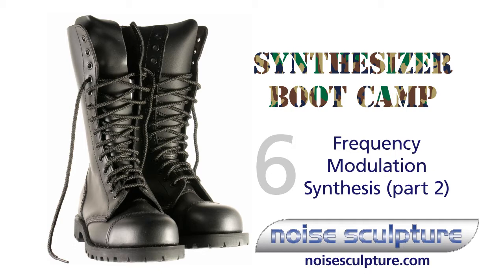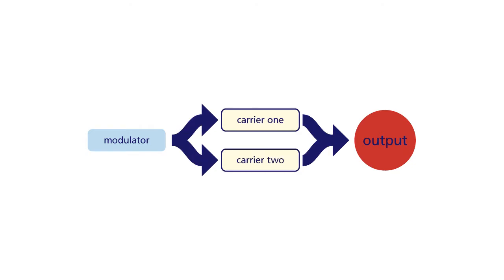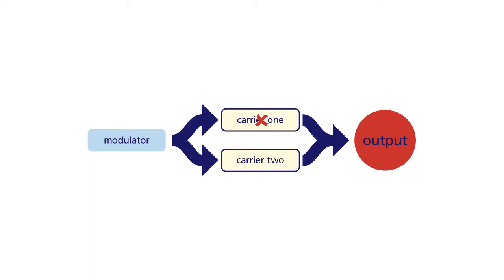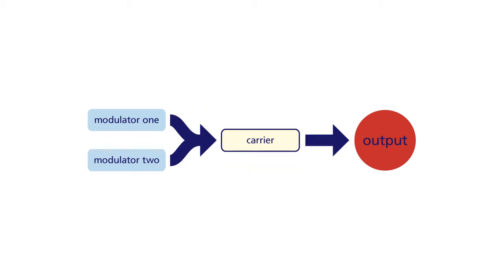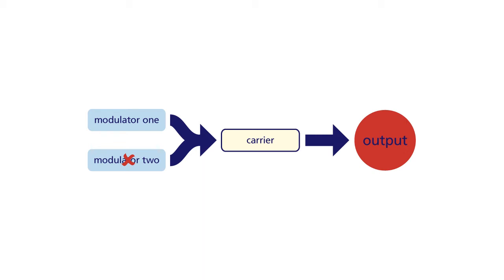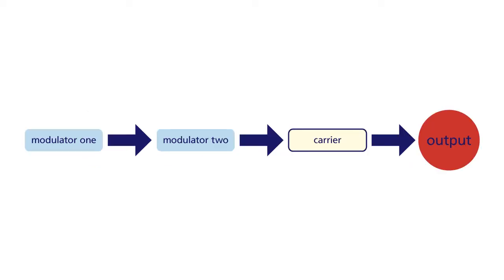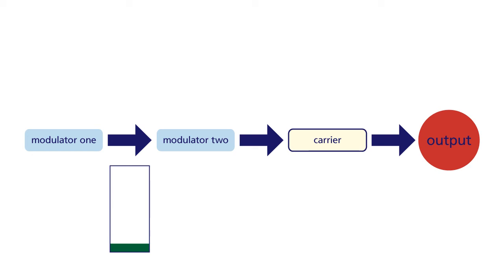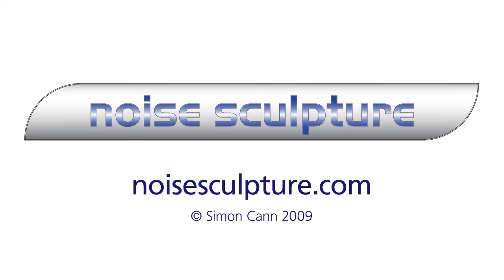Synthesizer Boot Camp #6--Frequency Modulation Synthesis (part 2 of 2)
Synthesizer Boot Camp is a series of videos which looks at specific synthesizer techniques that can be applied in creating sounds. This video is the second looking at creating sounds with frequency modulation techniques.

You can find out more about the series and check out to read more about synthesis.